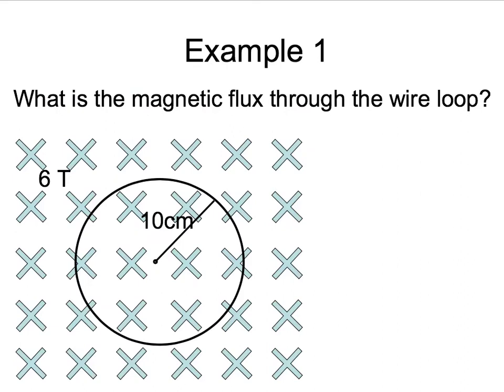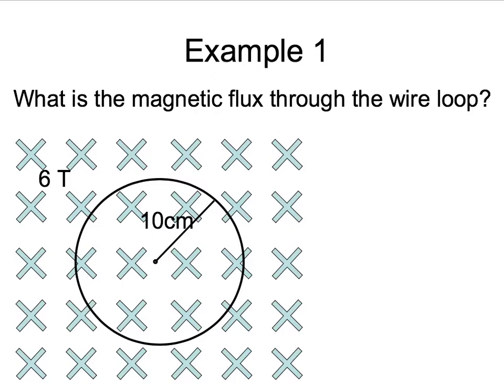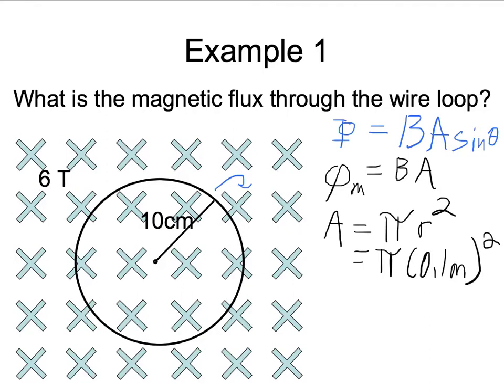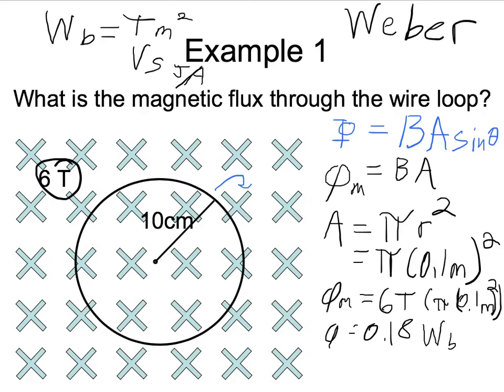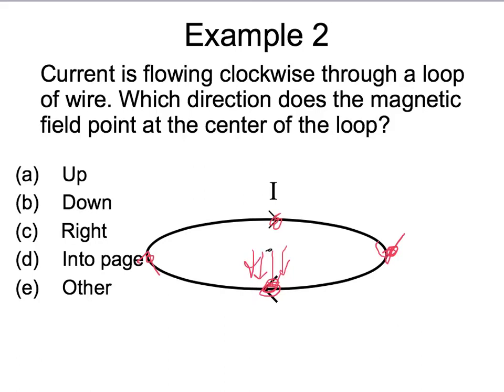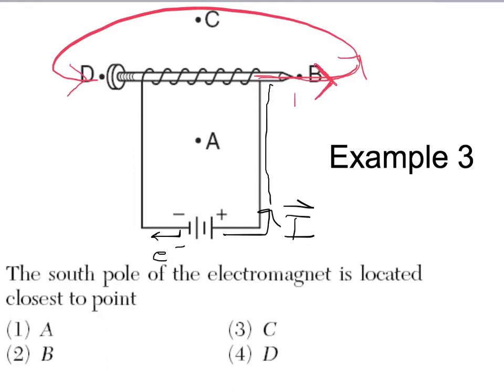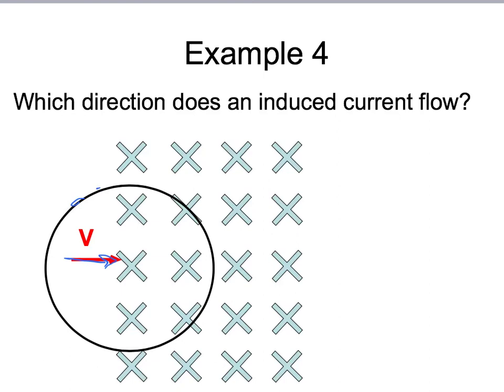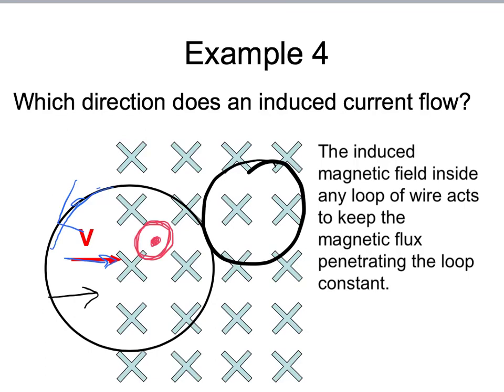Lenz's Law part 1